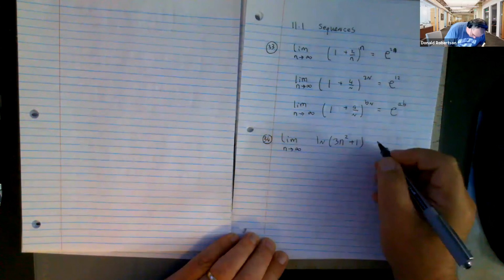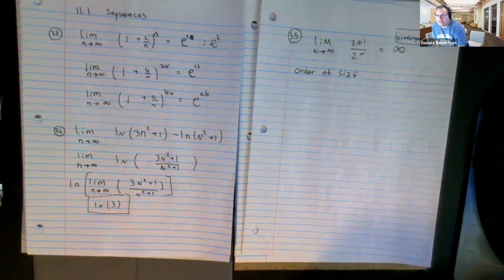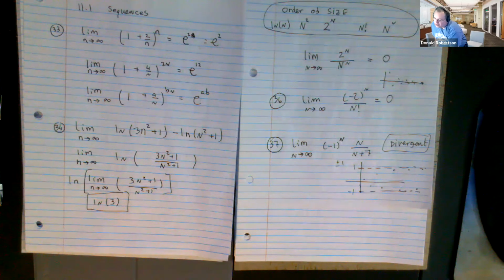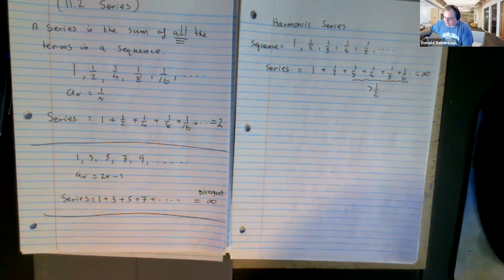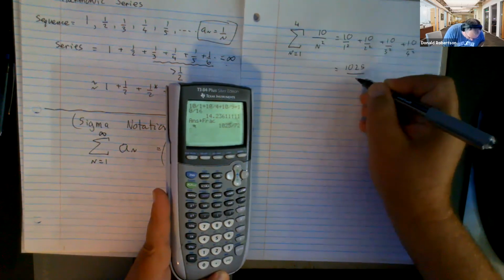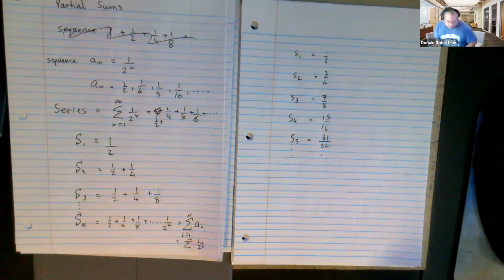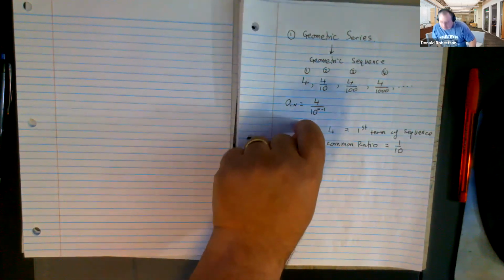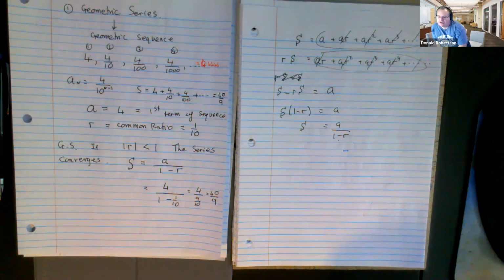Math 163 9am Thursday 23rd September